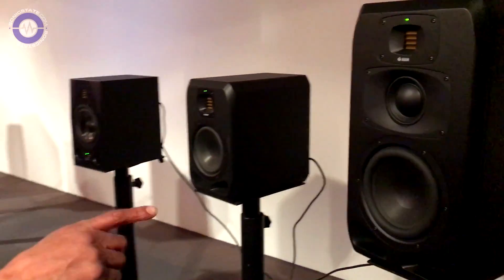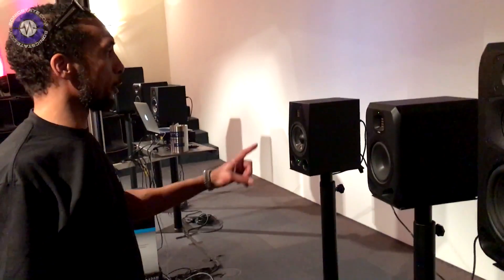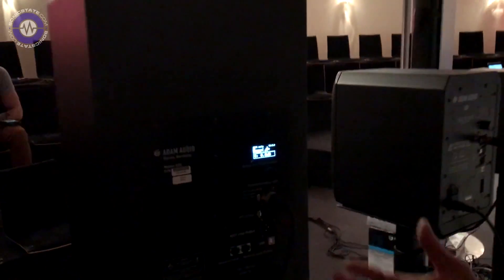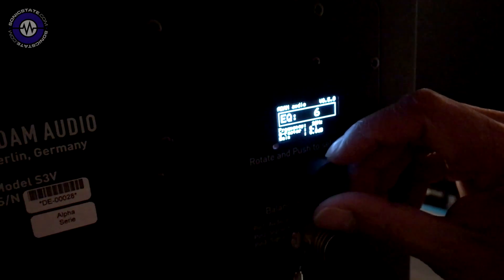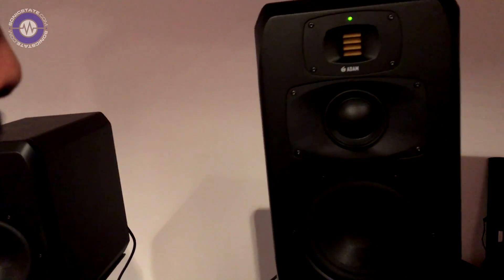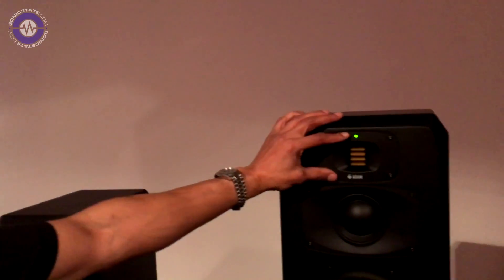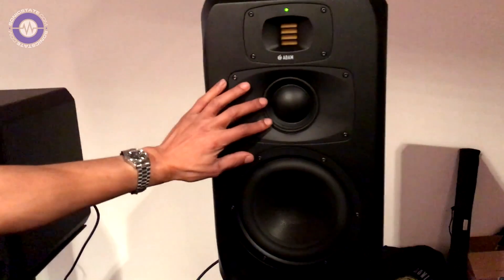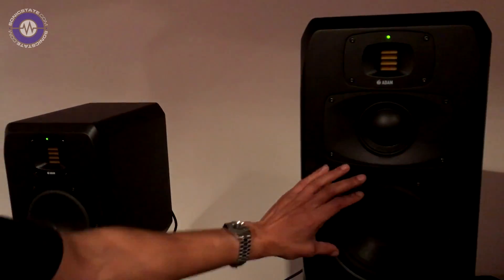ADAM S-Series DSP equipped studio Monitors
A new range of studio monitors from ADAM Audio with new driver units, AES input and DSP response profiles for matching the sound to your application.